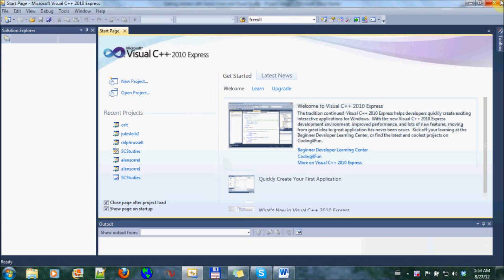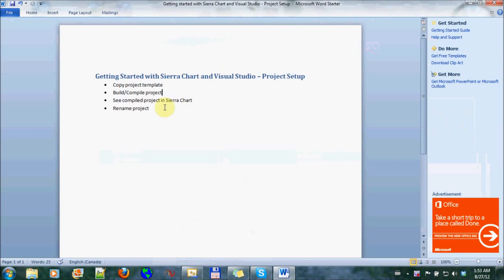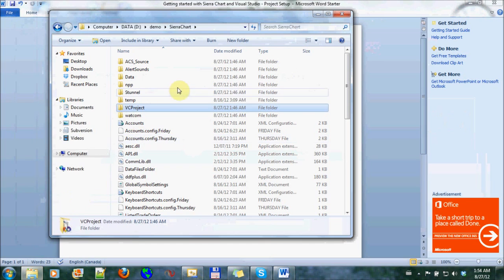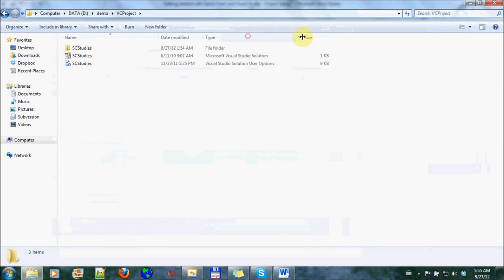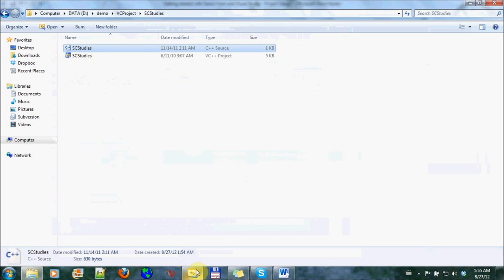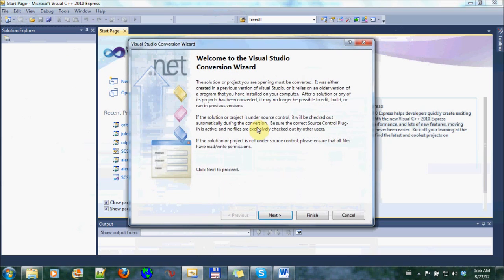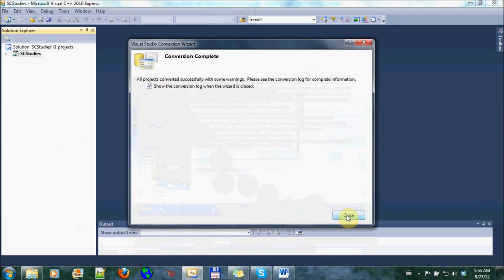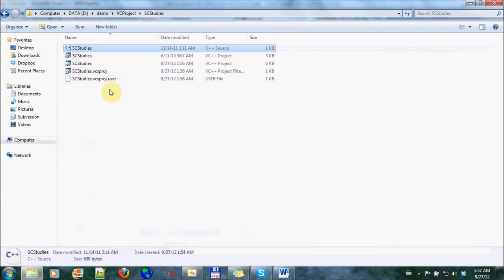Sierra Chart - Visual Studio Getting Started - Project setup - Part 1/3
Sierra Chart and Visual Studio - Setting up the Project